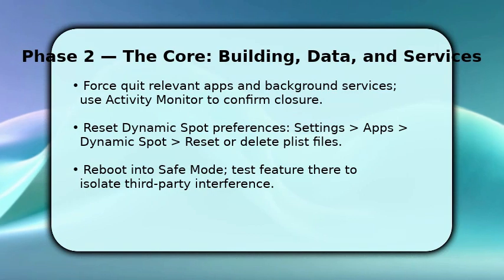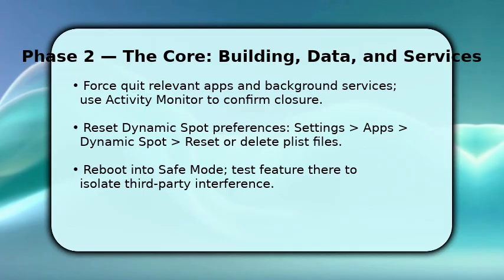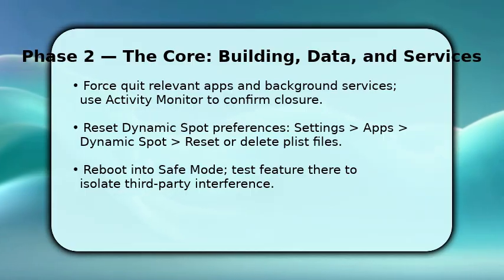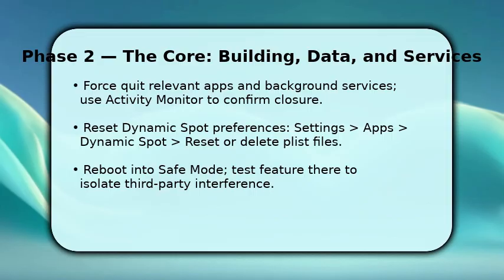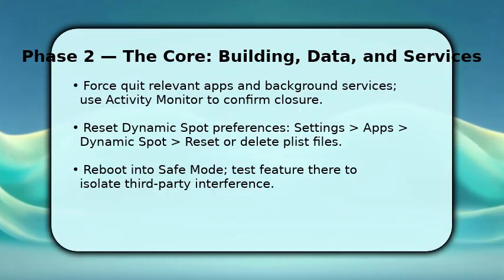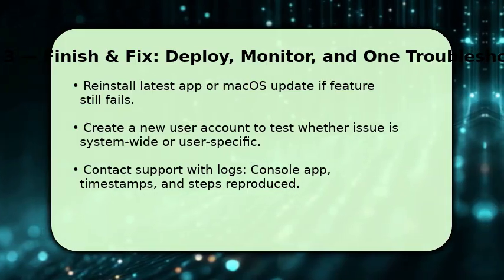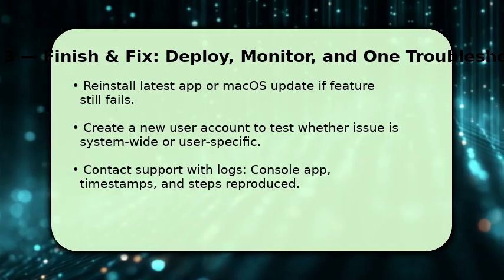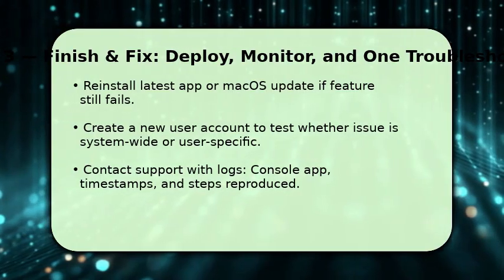How to Fix Dynamic Spot Not Working (updated)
How to Fix Dynamic Spot Not Working (updated) | 🔒 Surfshark VPN Deal — Stay private and secure. $1.99/mo + 3 Months Free ▸

Discover solutions for your dynamic spot not functioning correctly. This updated video guide walks you through troubleshooting steps, common issues and fixes to get it working smoothly again.

dynamic spot problems, fix non-working dynamic spots, troubleshoot static display devices, repair malfunctioning projection equipment, how to fix projectors not functioning, common causes of faulty projections, step by step guide for fixing displays, projection troubleshooting tips

.NET,